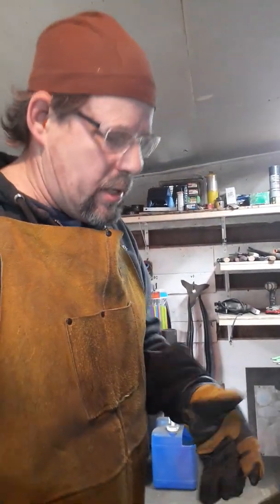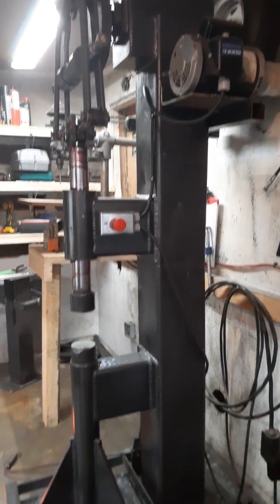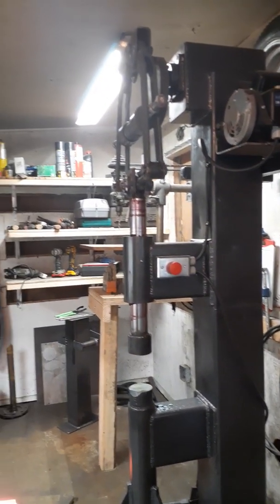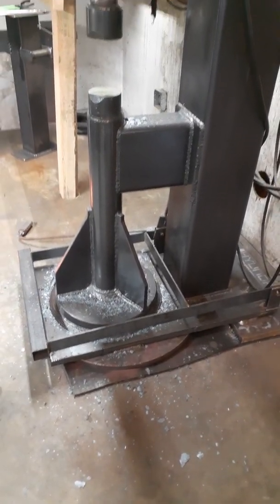Part 1 of Home Built Power Hammer